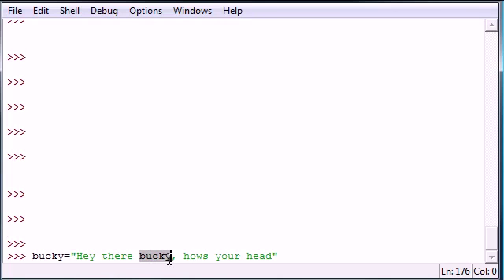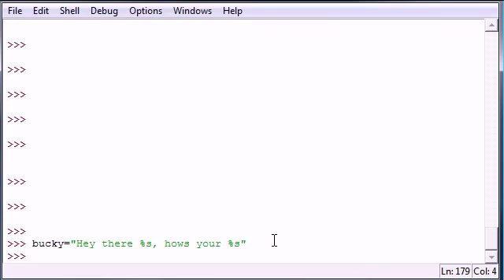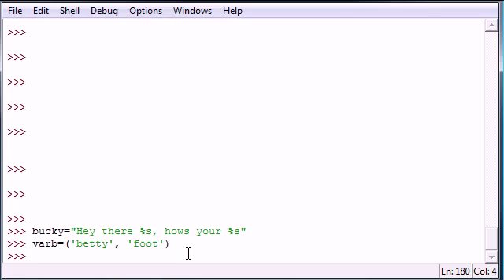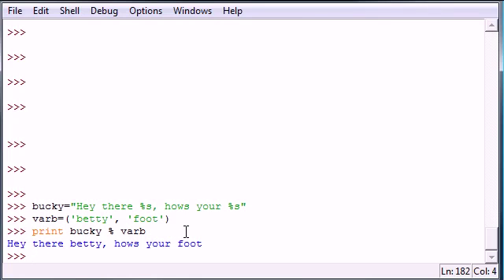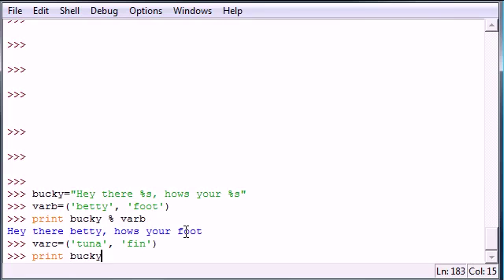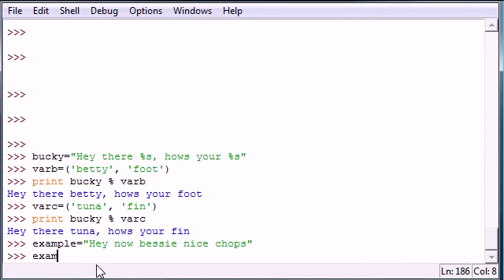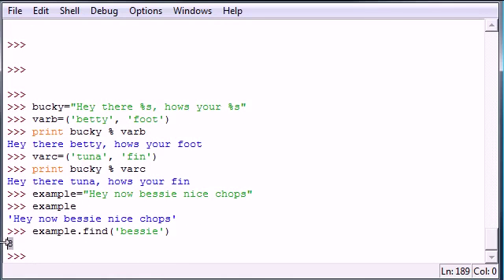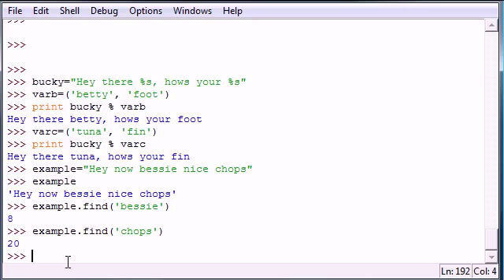Programming Python Tutorial Strings n Stuff